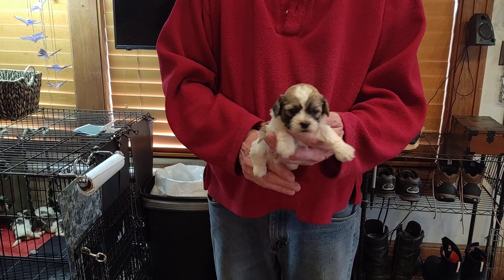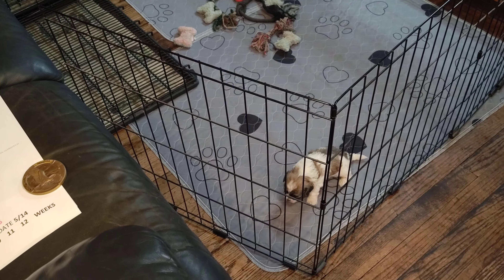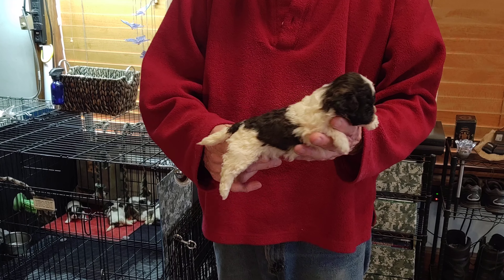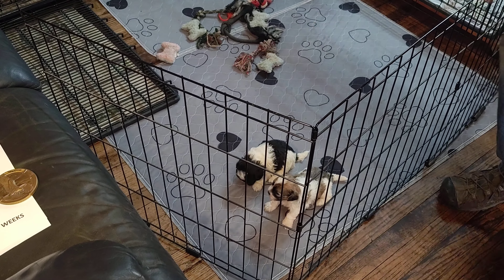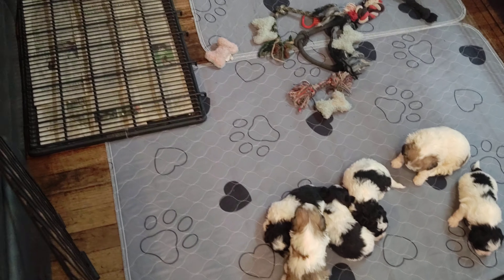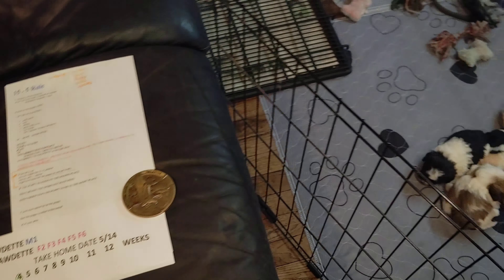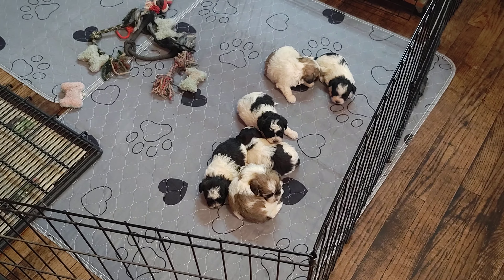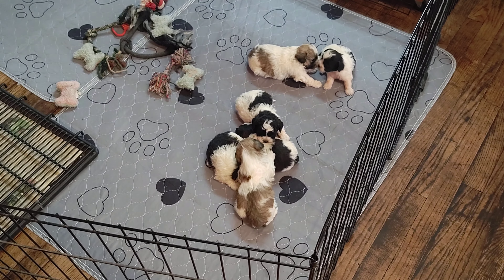CLAWDETTE03072022M1F2F3F4F5F6 ON 4 3 2022 ArdyWeb com Shih Tzu Bichon mix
Minnesota Lap Dogs
non shed
hypoallergenic
GREAT with kids & other pets
ARDYWEB.COM
Teddy Bears
Shichon
1/2 shih tzu & 1/2 bichon cross
m=male f=female
mother 12#
father 14.5#
range 12-18#
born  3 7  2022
MALE $800  tax INCLUDED
FEMALE $1000  tax INCLUDED
***READY 9.5  weeks pickup 5/14
4  week
CLAWDETTE M1 F2 F3 F4 F5 F6
ARE WAITING FOR PICK RESULTS*

X are AVAILABLE